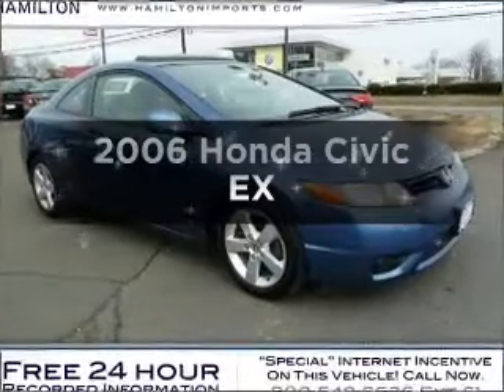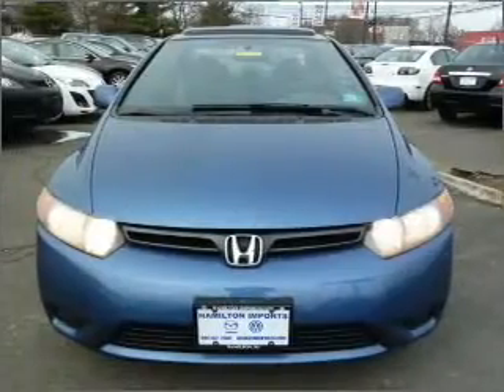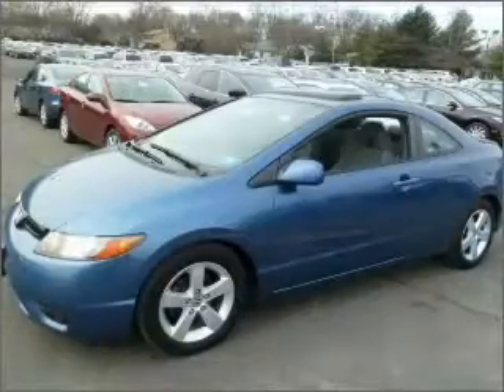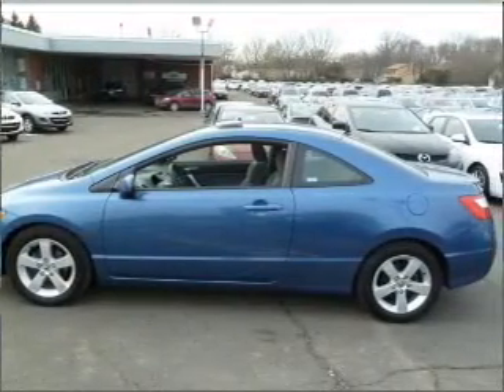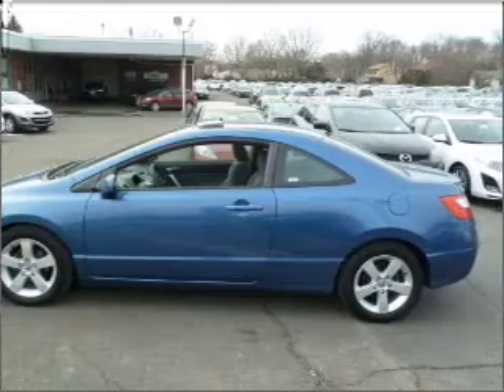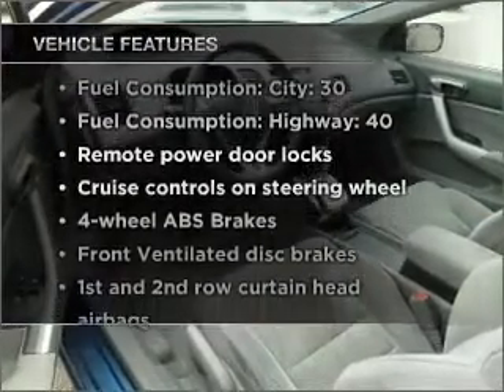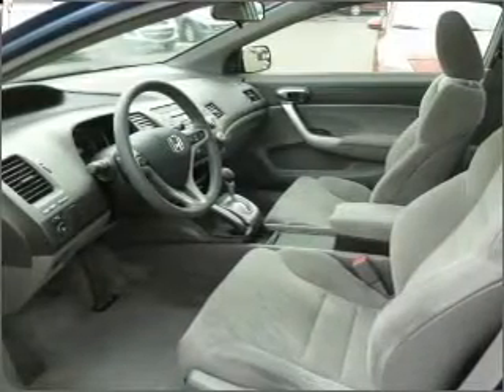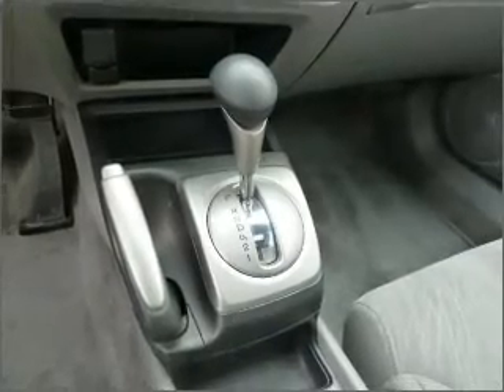2006 Honda Civic - HAMILTON SQUARE NJ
Year: 2006
Make: Honda
Model: Civic
Trim: EX
Engine: 1.8 liter inline 4 cylinder 16 valve
Transmission: 5-Speed Automatic
Color: Atomic Blue Metallic
Mileage: 73093
Address:
2201 ROUTE 33